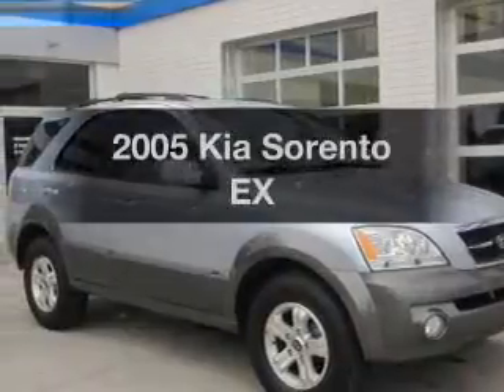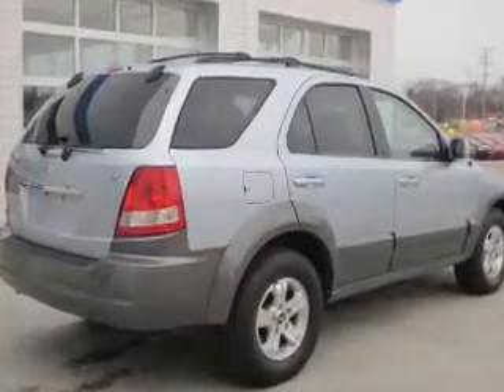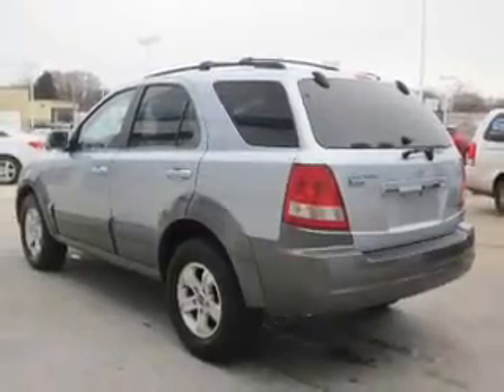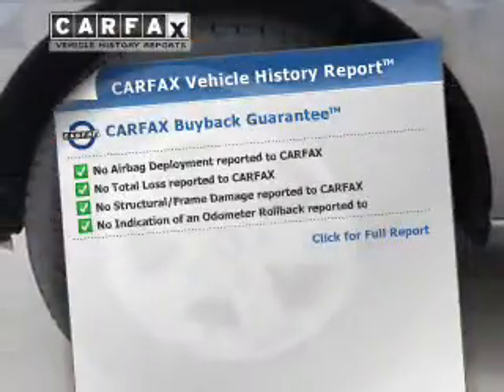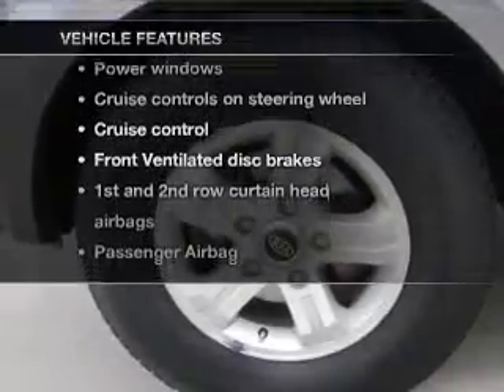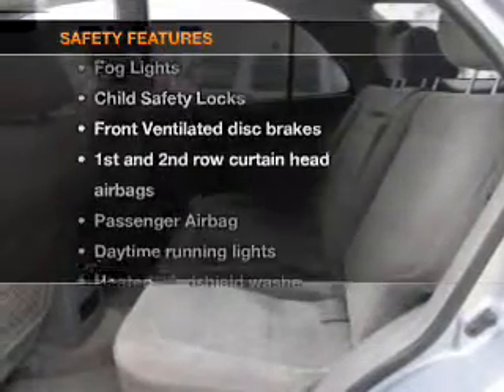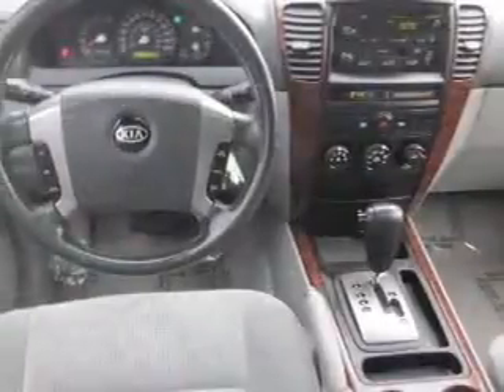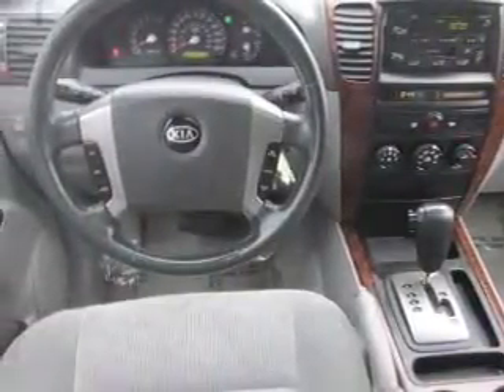2005 Kia Sorento - Muskegon MI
Year: 2005
Make: Kia
Model: Sorento
Trim: EX
Engine: 3.5 liter 6 cylinder 24 valve
Transmission: 5-Speed Automatic
Color: Ice Blue
Mileage: 75768
Address:
2474 Henry St.